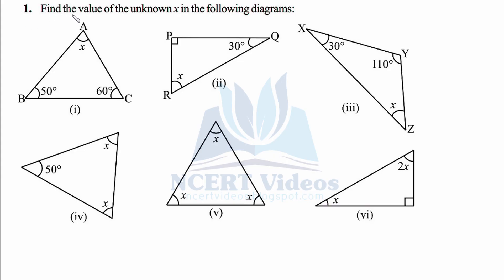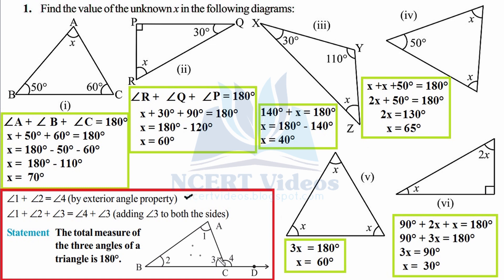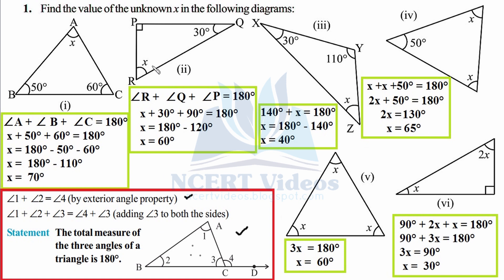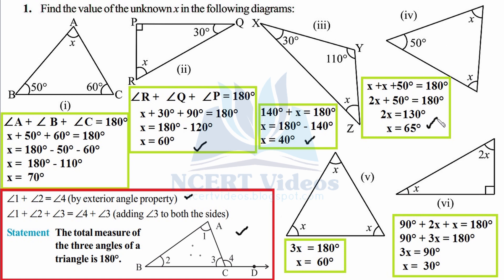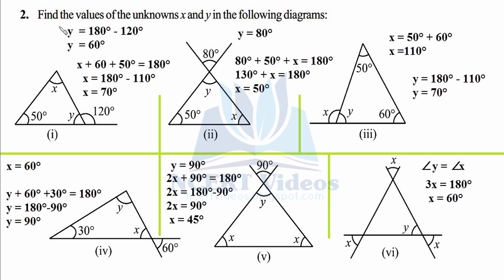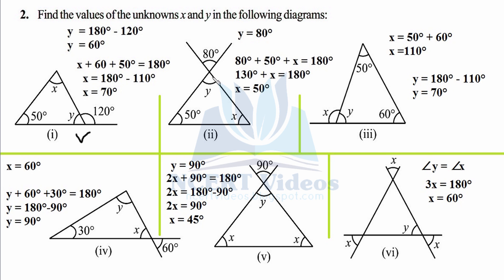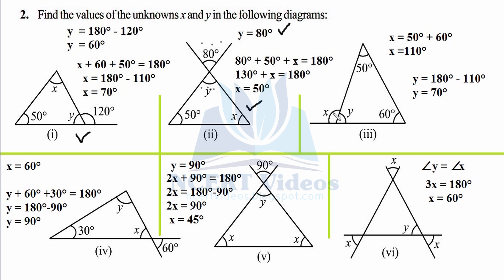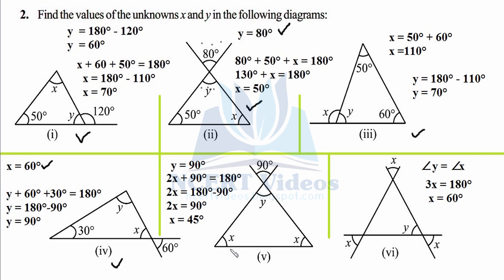The Triangle and its Properties 6.3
Full exercise on The Triangles and its Properties, fully solved. This is a video tutorial for 7th class NCERT CBSE students.

A triangle, you have seen, is a simple closed curve made of three line segments. It has three vertices, three sides and three angles.

You know how to classify triangles based on the (i) sides (ii) angles.

(i) Based on Sides: Scalene, Isosceles and Equilateral triangles.
(ii) Based on Angles: Acute-angled, Obtuse-angled and Right-angled triangles

Statement The total measure of the three angles of a triangle is 180°

EXERCISE 6.3
1. Find the value of the unknown x in the following diagrams:
2. Find the values of the unknowns x and y in the following diagrams:

Fig 6.18 PQ 47° 52° R

1. Two angles of a triangle are 30º and 80º. Find the third angle.

2. One of the angles of a triangle is 80º and the other two angles are equal. Find the measure of each of the equal angles.

3. The three angles of a triangle are in the ratio 1:2:1. Find all the angles of the triangle.

Classify the triangle in two different ways.
THINK, DISCUSS AND WRITE
1. Can you have a triangle with two right angles?
2. Can you have a triangle with two obtuse angles?
3. Can you have a triangle with two acute angles?
4. Can you have a triangle with all the three angles greater than 60º?
5. Can you have a triangle with all the three angles equal to 60º?
6. Can you have a triangle with all the three angles less than 60º?.